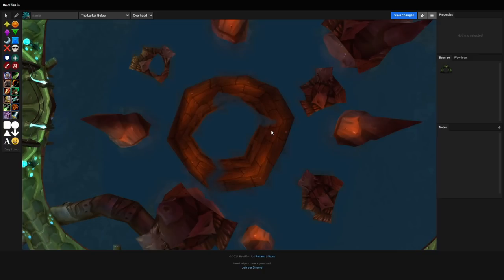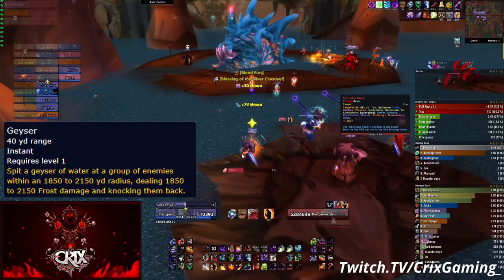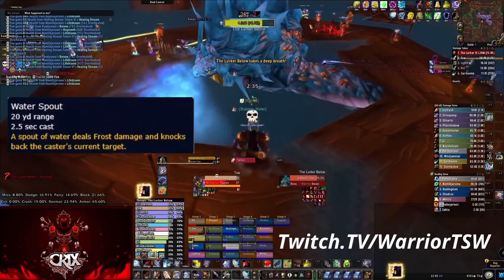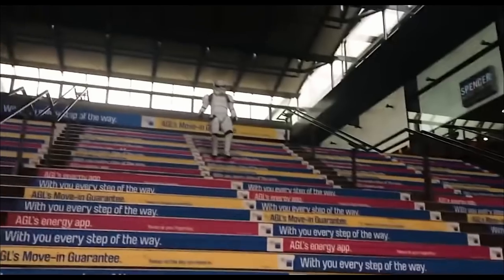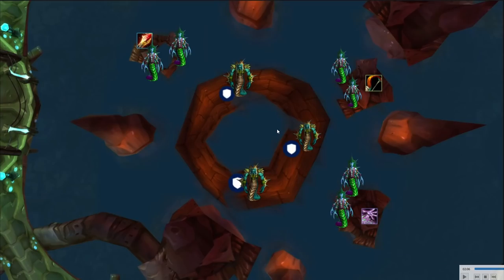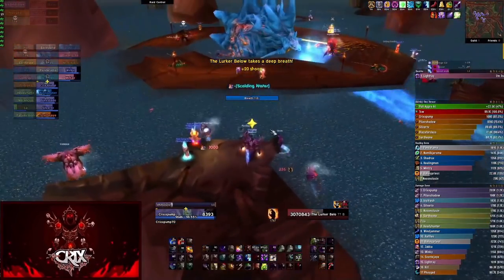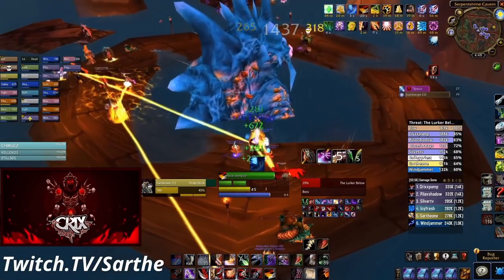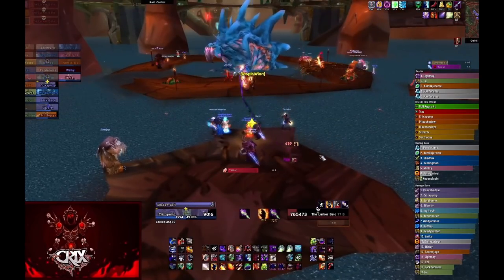TBC Classic - SSC Guide - How to kill Lurker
Hey Guys. Rather than speed talking a mile a minute for an hour on SSC. I'm going to do a video on EACH boss. These are not my Guild runs, but footage from the PTR runs I've been doing with friends.

Lurker is a very easy boss with only two phase and three mechanics. Watch this video and you'll have no problem downing Lurker.

Please follow me over on Twitch, where I stream only Warlock pumper gameplay